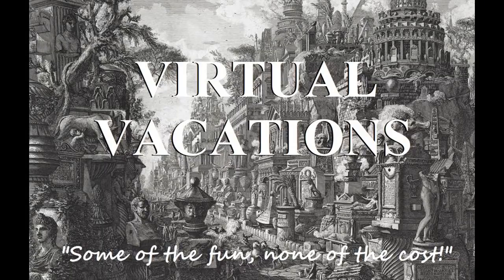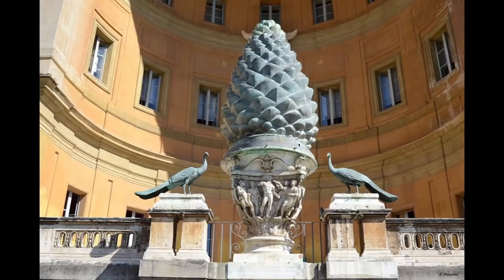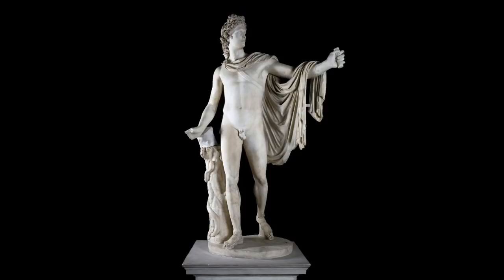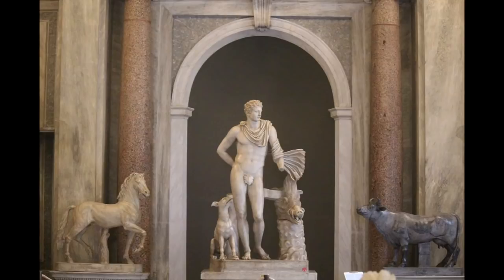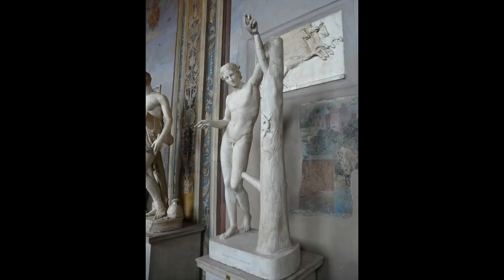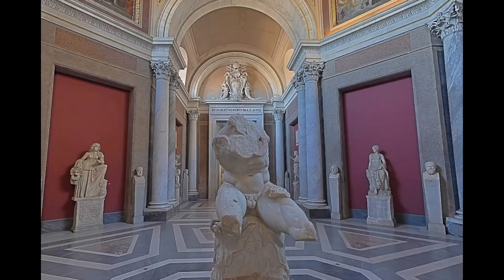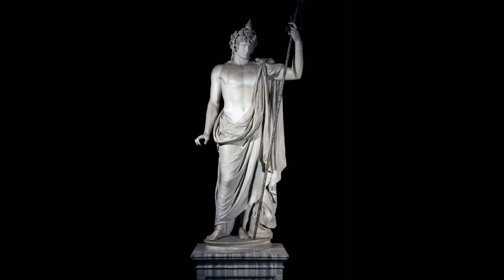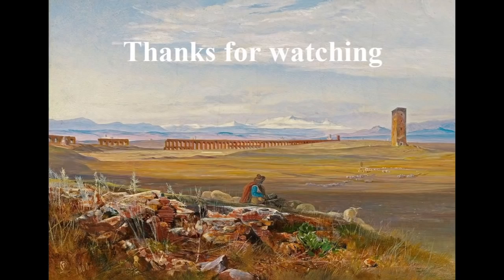Ancient Treasures of the Vatican Museums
The video explores the greatest masterpieces of Roman art in the Vatican Museums.

For more fascinating facts about classical art and life, check out my book “Naked Statues, Fat Gladiators, and War Elephants: Frequently Asked Questions about the Ancient Greeks and Romans.”

If you're interested in booking a tour of the Vatican Museums, I recommend Through Eternity Tours, a Rome-based company that specializes in custom, in-depth experiences.

Chapters:
0:00 Introduction
1:52 Cortile della Pigna
2:53 Apoxyomenos
4:07 Apollo Belvedere
5:14 Laocoön and His Sons
6:50 Animal Room
8:42 Sleeping Ariadne
10:10 Apollo the Lizard-Killer
10:47 Cato and Portia
11:36 Colonna Venus
12:35 Belvedere Torso
13:27 Porphyry Basin
14:13 Antinous
15:14 Bronze Hercules
15:48 Imperial Sarcophagi
17:45 Conclusion